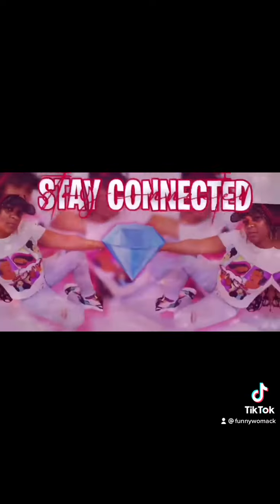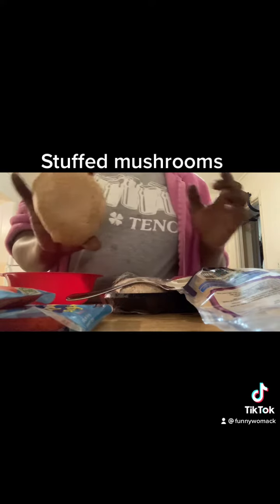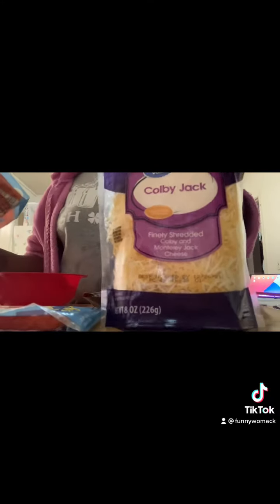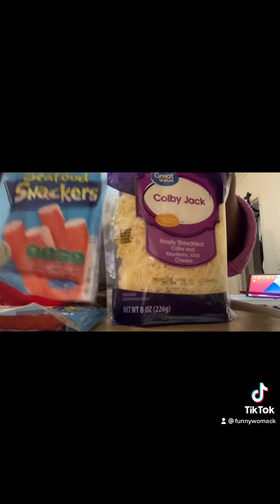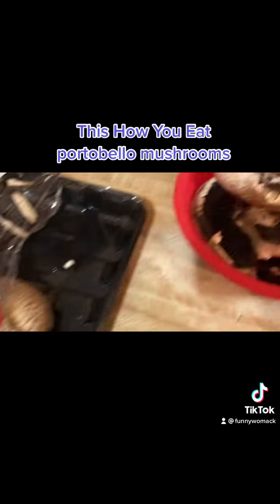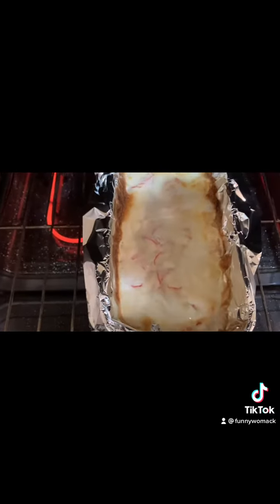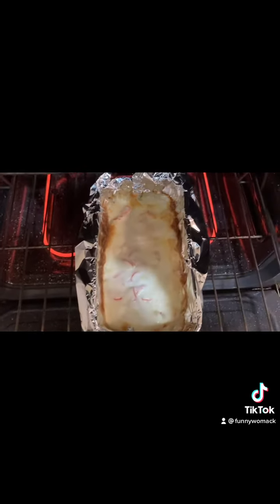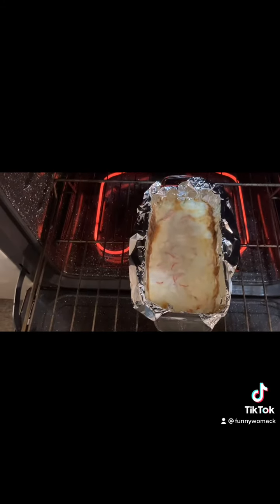Food video Gone Wrong